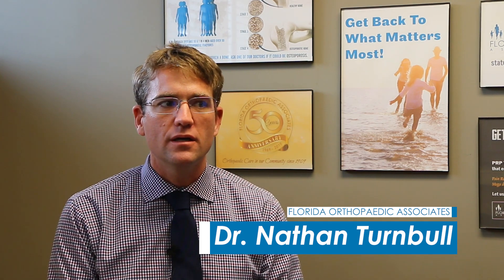Dr. Nathan Turnbull Answers What is Makoplasty® knee replacement?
Q&A with Dr. Nathan Turnbull - What is Makoplasty® knee replacement?

Hi there. I’m Nathan Turnbull, an orthopaedic surgeon with Florida Orthopaedic Associates.  Today I am going to answer some patient questions about joint replacement surgery. We have a patient, Michael, who asks, “What is Makoplasty knee replacement?” Makoplasty knee replacement surgery is a robotic-assisted technique to performing a total knee replacement. We can also perform partial knee replacements with Makoplasty. And it’s robotic assisted, so the surgeon is still performing the surgery. It is the same saw we normally use to make our cuts. One example is the tibial cut – one of the cuts on the tibial bone. We make our cut with the saw, and the saw is attached to a robotic arm. The computer sets our alignment, you go for a CT scan beforehand. The computer makes a 3-dimensional model of your knee. So, we know what size your knee is prior to performing any surgery. We perform all our surgical planning in the week or two prior to the surgery. So, I know what size you are, I know exactly where I am going to put my implants. And then during the surgery we register the robot, and we can make changes before we make any cuts. But the robot helps align the cuts and makes sure I don’t make any errors and turn my hand one way or the other and keeps the alignment during the surgery. So, it’s called robotic assisted because the surgeon still has control of it, but the robot is assisting with the alignment and implant placement.

DR NATHAN TURNBULL is a board-certified, fellowship-trained orthopaedic surgeon providing general orthopaedic care, with a special interest in knee and hip replacement. He is experienced in direct anterior hip replacement, minimally invasive partial knee replacement, and reconstruction of failed hip and knee replacements. He is the only surgeon at Florida Orthopaedic Associates to perform direct anterior hip replacement surgeries.

ABOUT FLORIDA ORTHOPAEDIC ASSOCIATES - Florida Orthopaedic Associates provides full-service orthopaedic care and sports medicine for all types of orthopaedic injuries and conditions. Their team of fellowship-trained orthopaedic physicians offer the latest non-surgical and surgical treatment options for the Central Florida community including total joint replacement, spine, hand and upper extremities, hip and knee, and sports medicine.

With over 50 years of excellence in orthopaedic and sports medicine, Florida Orthopaedic Associates has offices in DeLand, Orange City, Lake Mary and New Smyrna Beach: with walk-in clinics in Orange City and New Smyrna Beach. Florida Orthopaedic Associates has been involved in the Central Florida community for many years, offering support as team physicians for Stetson University, local high schools and various regional sport programs.